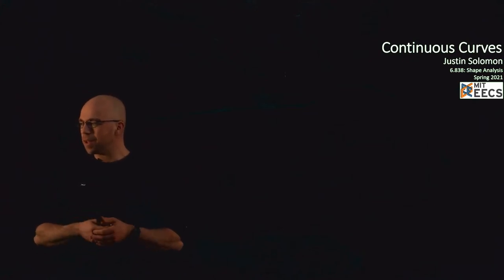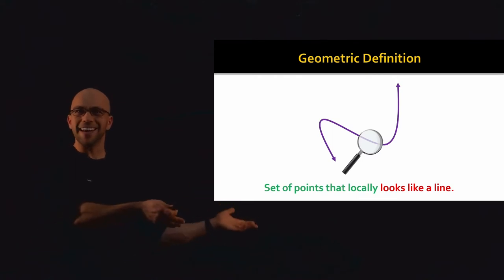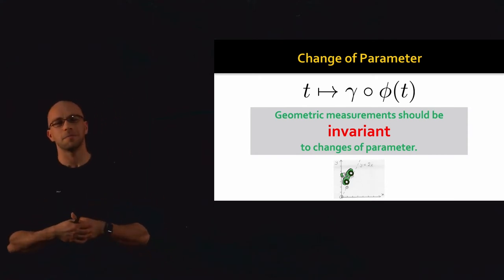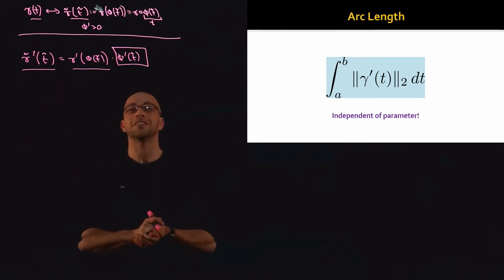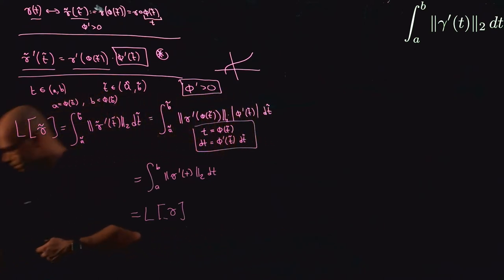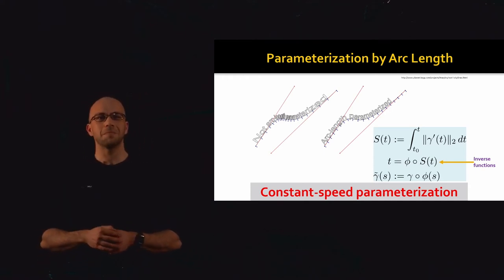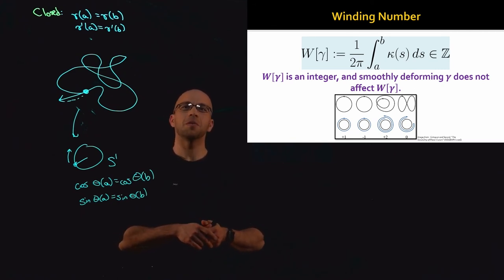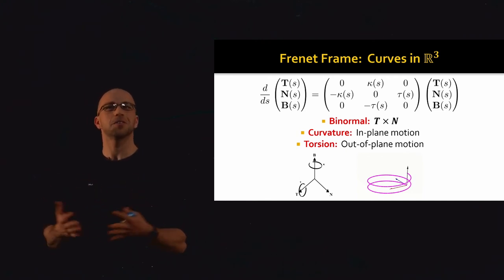Shape Analysis (Lecture 3): Differential geometry of smooth curves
"Typo" at 1:17:57 --- should be T and not N (as in the equation in the corner, just copied wrong from previous line).  So it's written:  N' = -kappa*T + tau*B